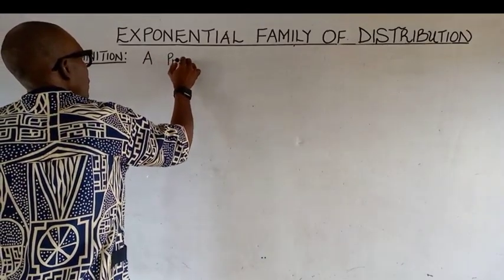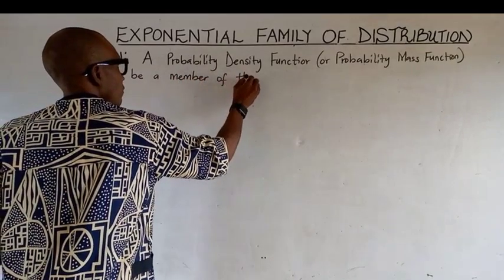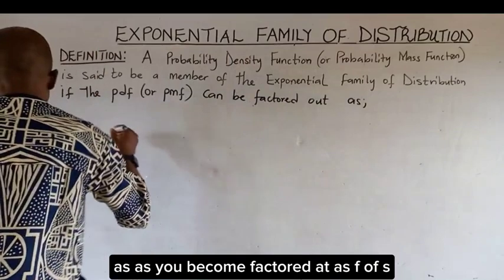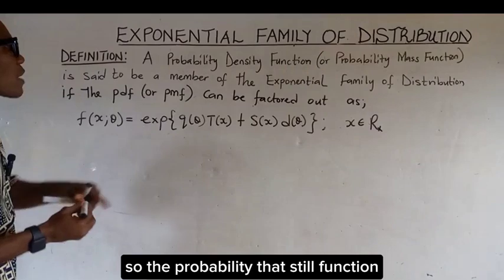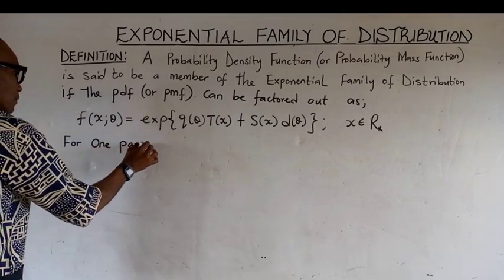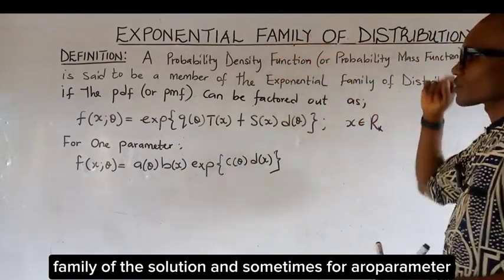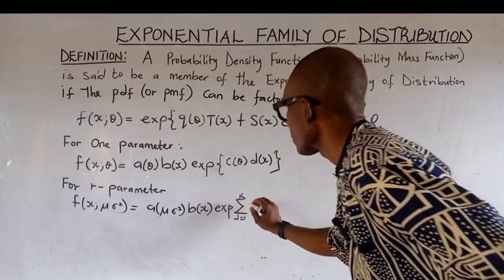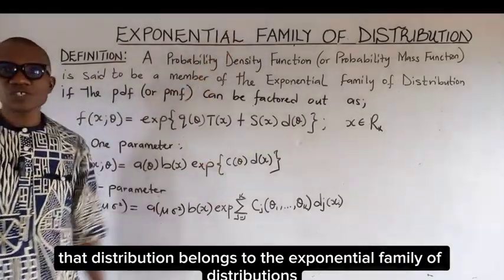Definition of Exponential Family of Distribution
This video defines the exponential family of distribution and states the functions for comparison. Particularly, we showed the different comparison for one parameter and for several parameter...